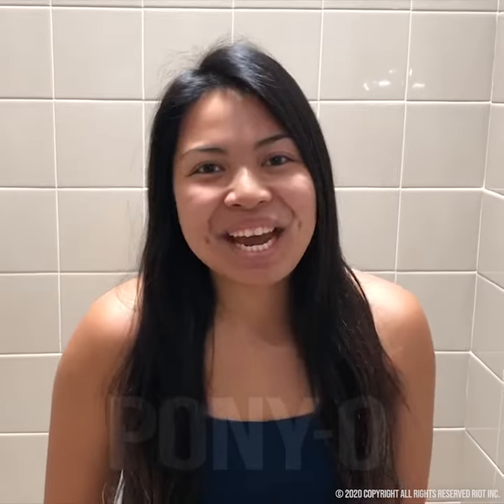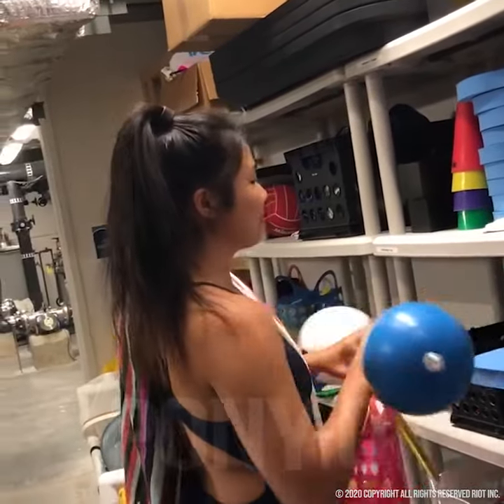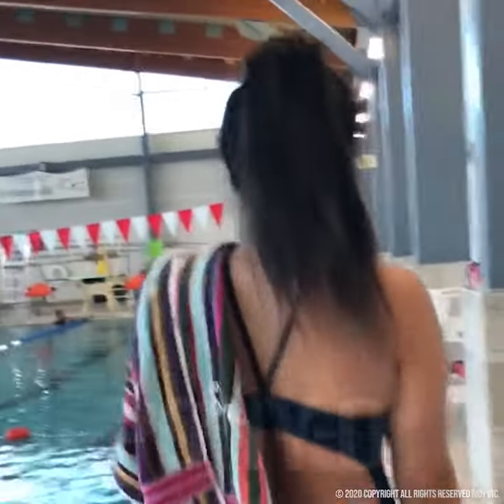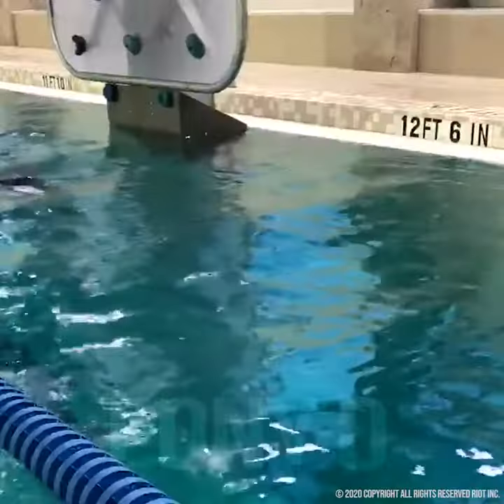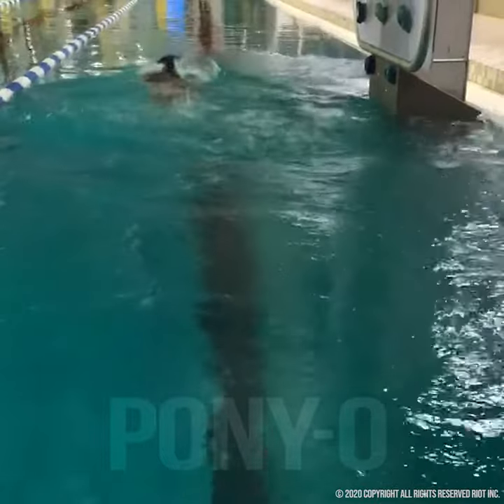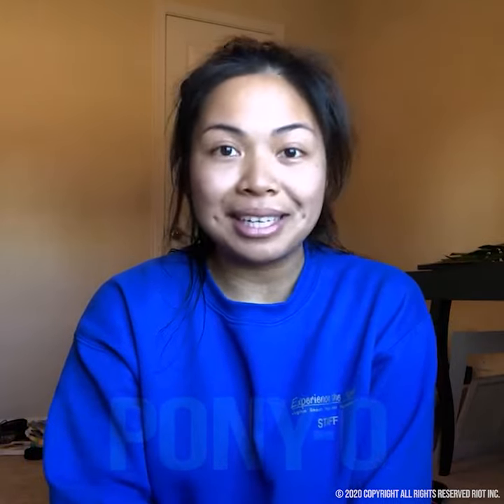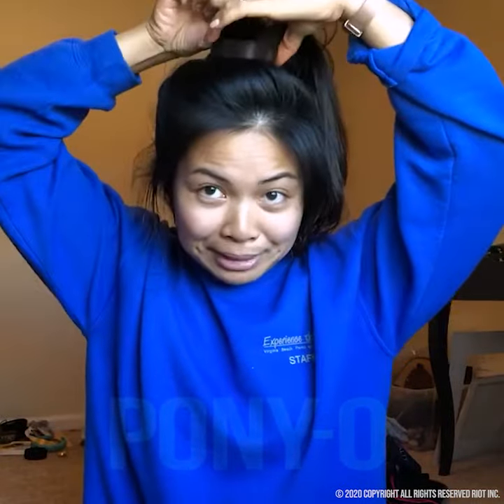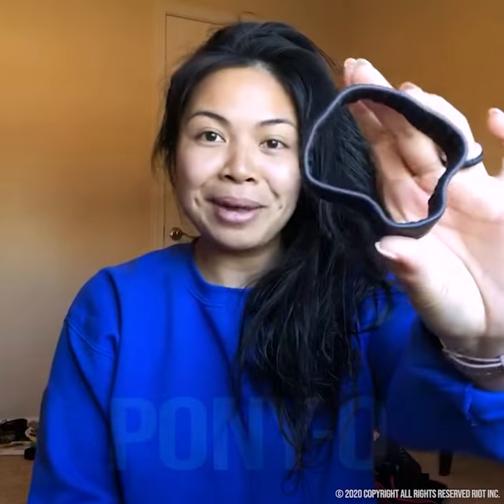PONY-O Hair Accessories: A swim instructor's best friend. Safe in wet hair, easy to remove.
PONY-O won't tangle in your hair, even when it's wet. We are THE original, high quality Pony-O, not the cheap knock-off you see on third-party platforms. Don't be fooled...there is a difference! Pony-O Hair Accessories are comfortable, secure, and non-damaging in every hair type! Available in seven hair blending colors!